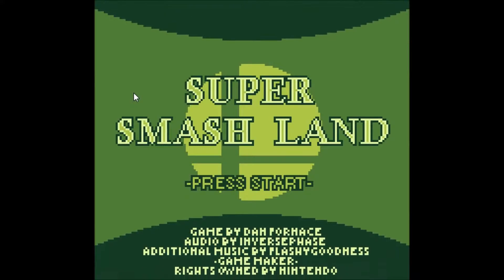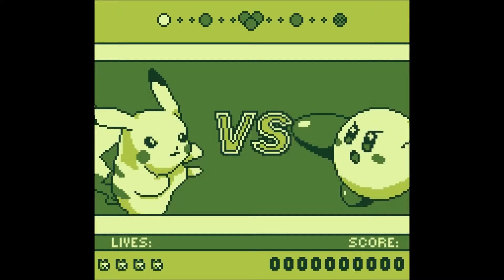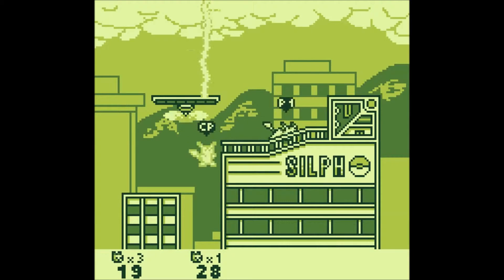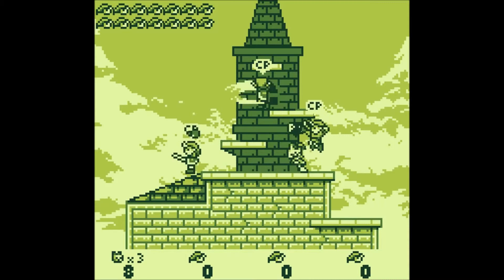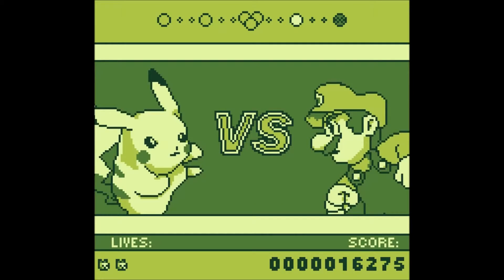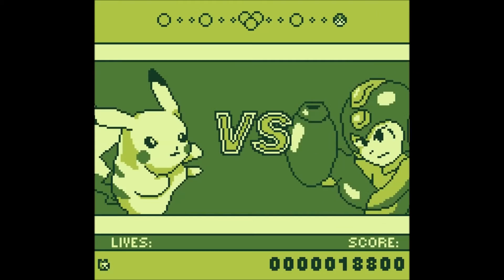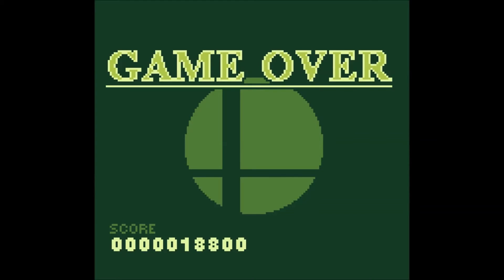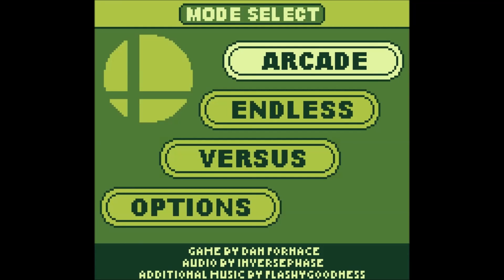NightFlyer Play's: Super Smash Land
I take on the free indie demake, Super Smash Land!